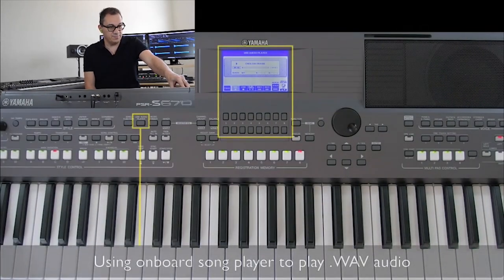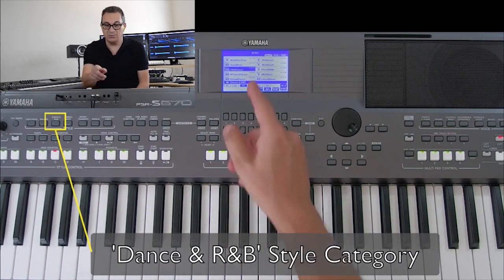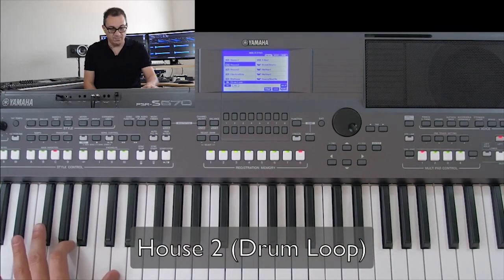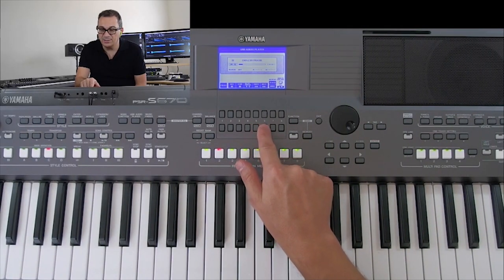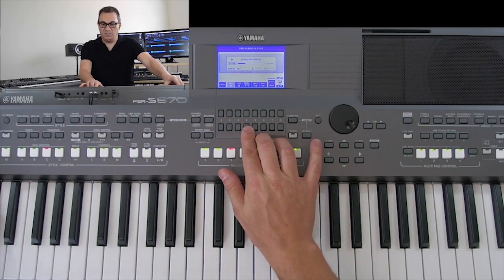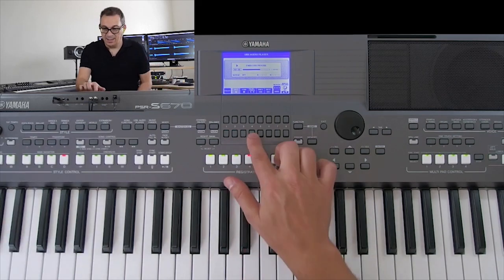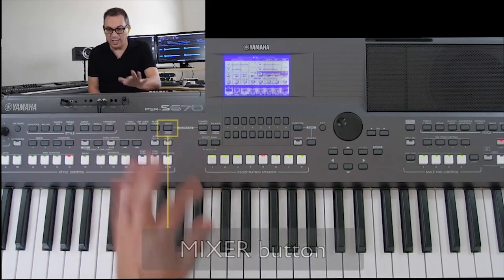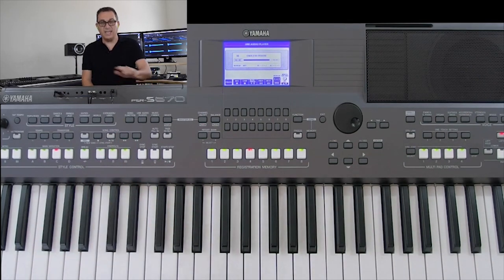How to Create Styles & Voices Packages for Worship Band - PSR Keyboards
In this video, we introduce useful functions for worship keyboardists built into the Yamaha PSR-S keyboard

A great function of Yamaha PSR-S Series keyboards is that you can find sounds (Drums, Guitar, Bass…) & styles (Pop, Rock, House…) that are similar to your favorite band's right in the keyboard.   You can even easily change the pitch of the song to suit your performance... this means, you can perform just like your favorite band using just the keyboard!

You can download registration presets of famous worship artists from Yamaha House of Worship